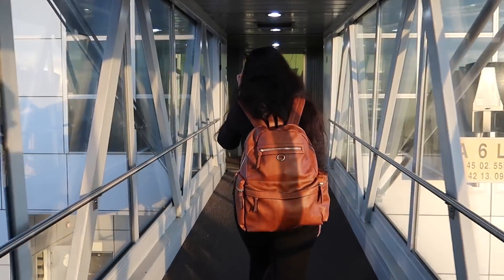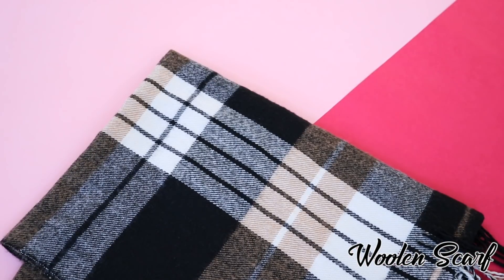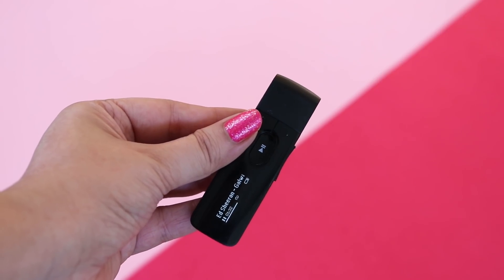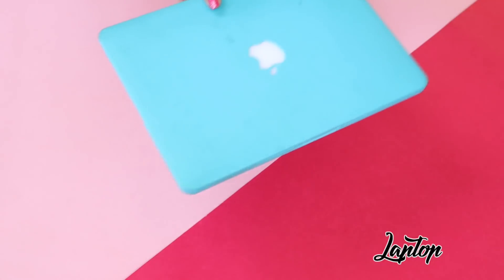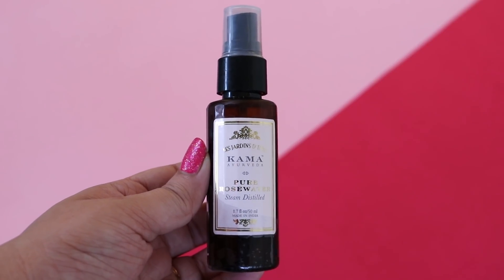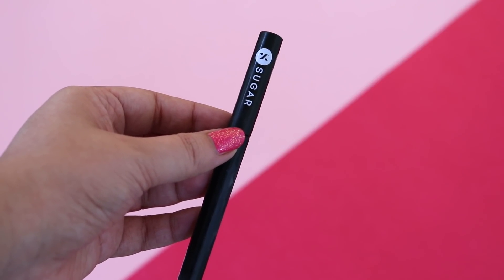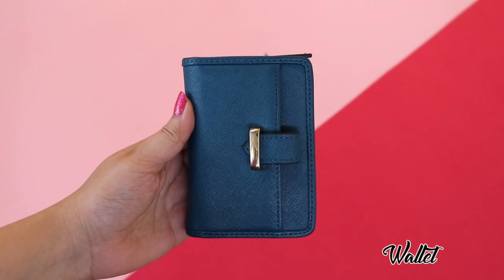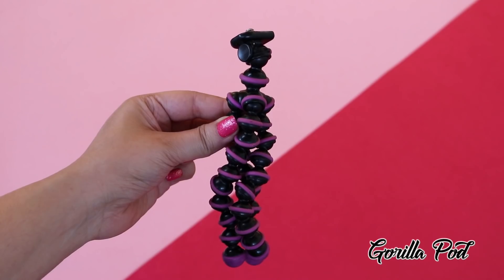What's In My Carry-on! AIRPORT/AIRPLANE ESSENTIALS!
Hi Guys! As you guys know that I love travelling, so I wanted this week’s video to be about the important things that I always have in my travel backpack!! So here is the video on what I have in my CARRY-ON.These are my travels essentials! Hope you guys like it!

What's In My Carry-on! AIRPORT/AEROPLANE ESSENTIALS!

Products that are mentioned in the video(which I could find online)

MP3 player

Neck Pillow (similar)

Woolen scarf: VeroModa

Bag and Wallet: Accessorize

Passportcover : Westside

Sunglasses: Polaroid

Elizabeth Arden cream

Kama Ayurveda ROSEWATER

SHANU